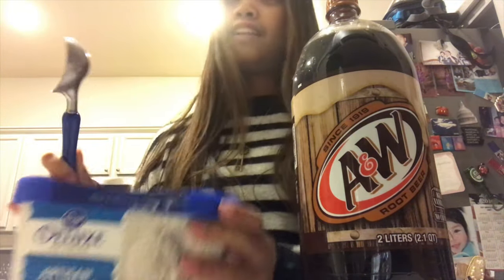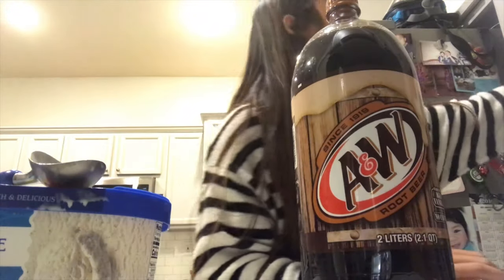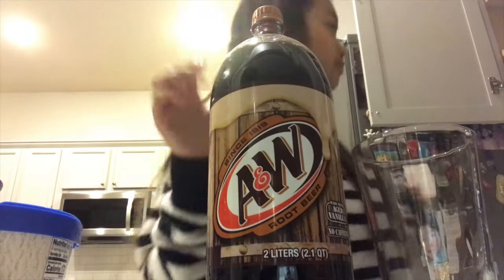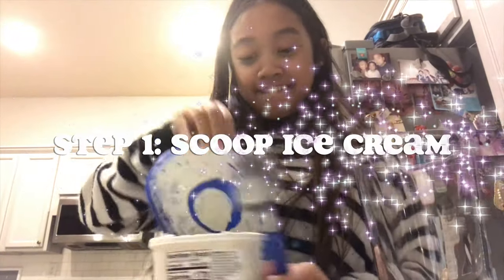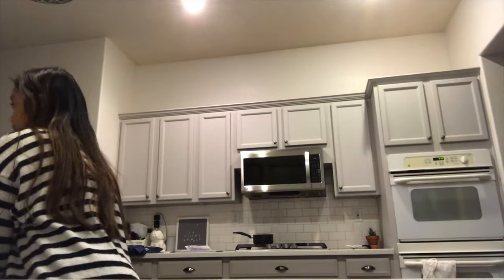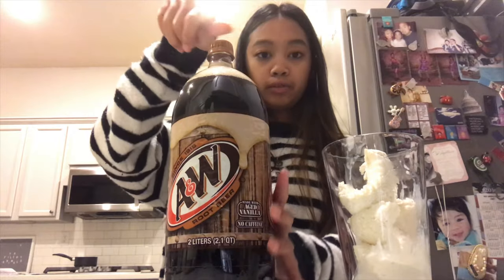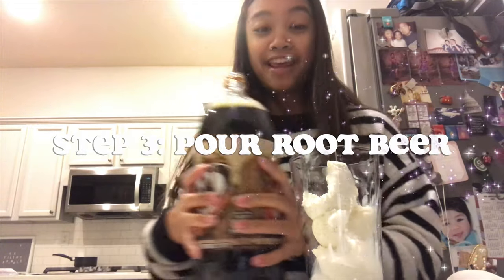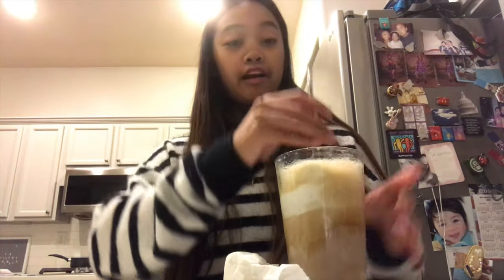how to make a root beer float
In this installment of cooking with Abby, I show you how to make a root beer float in four simple steps.

♡ Abby